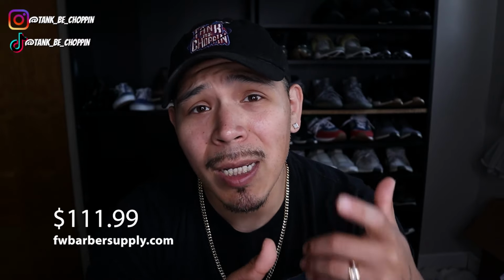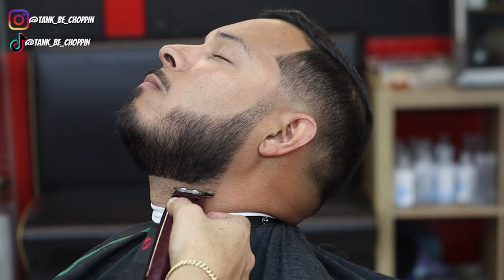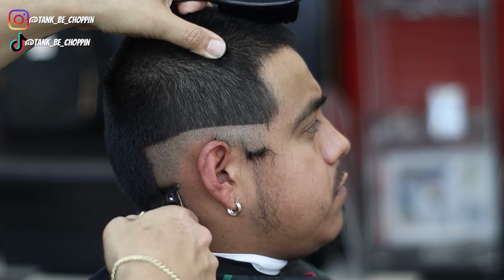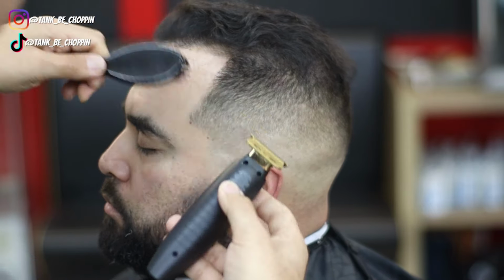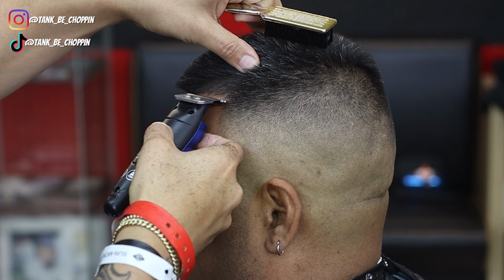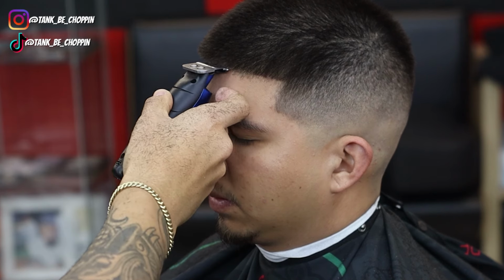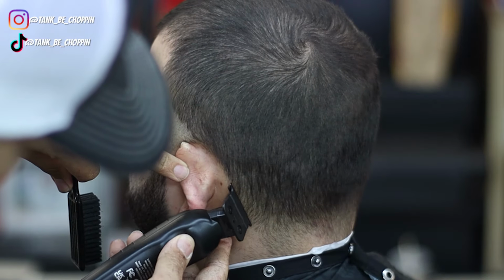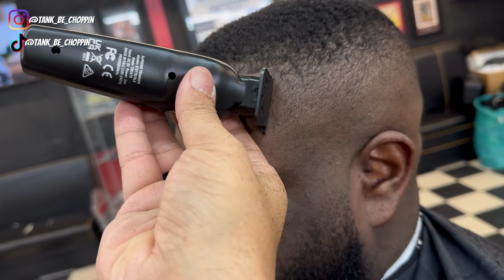BEST Budget Trimmers Out Now!!! What Trimmer is Best for You?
In this video I talk a little about the best budget hair trimmers (in my opinion) in the barber game right now.  I hope yall like this video and if you agree or disagree let me know down in the comments